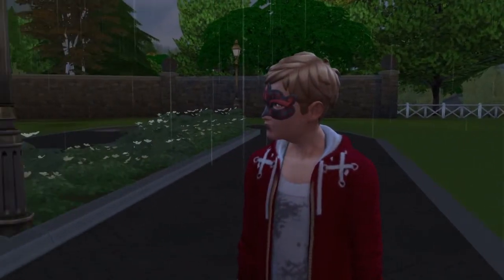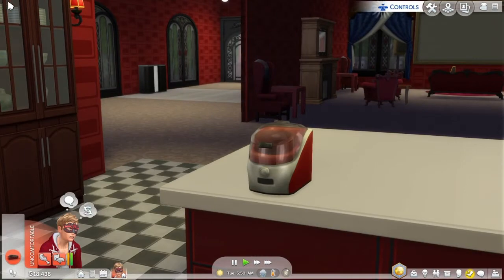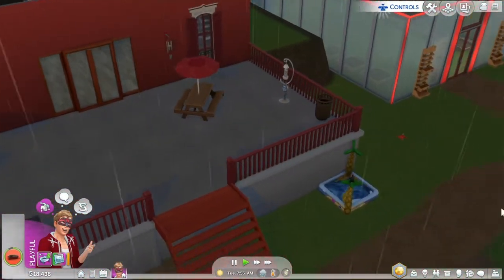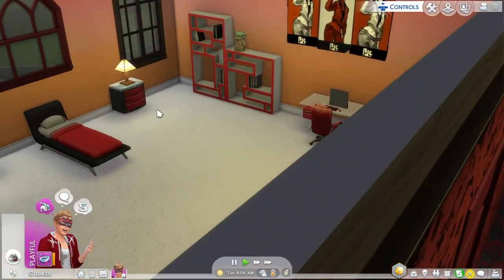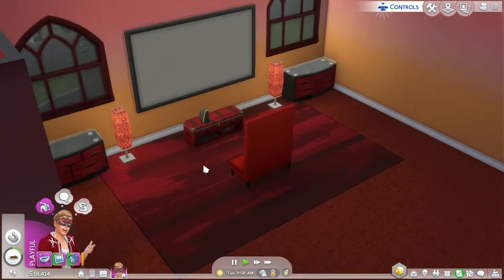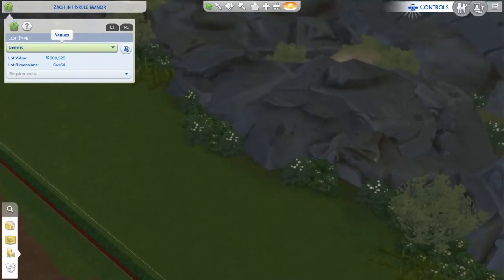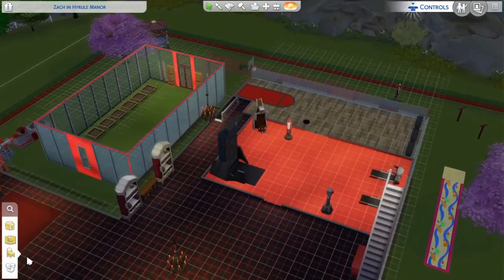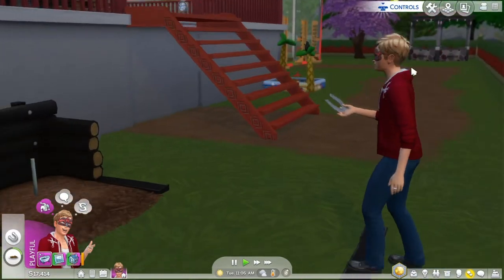New House (That I don't have yet) Tour!!! The Sims 4 Gameplay (Part 5)